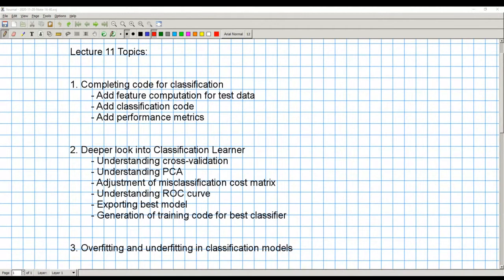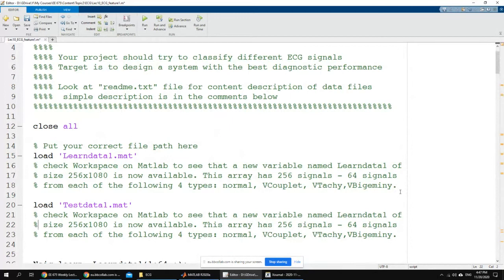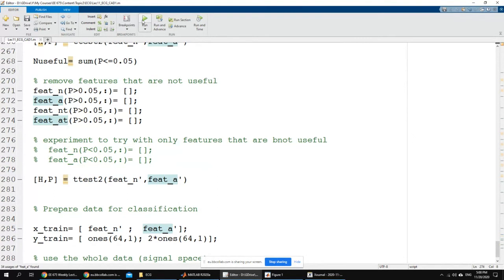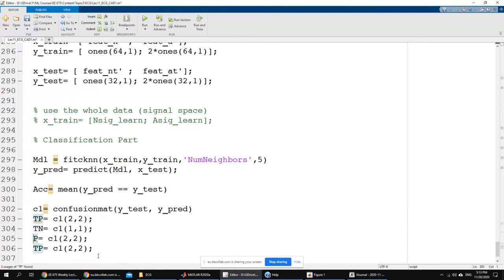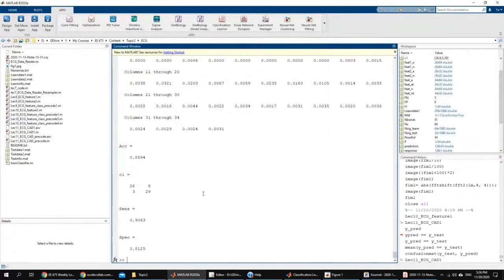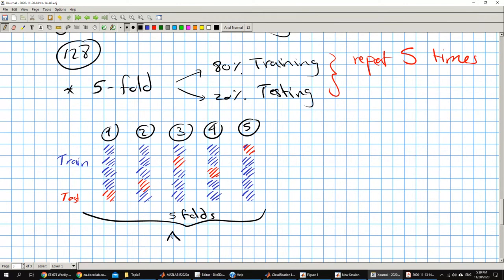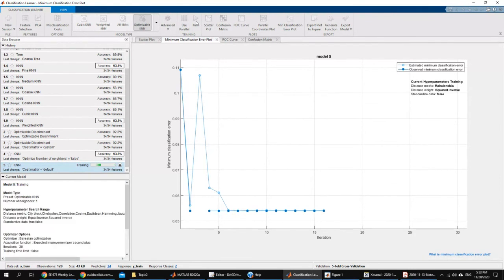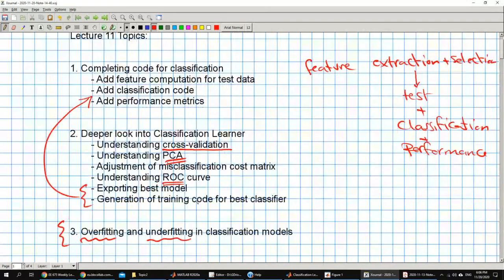Lecture 11 - Biomedical Signal Processing Course Recordings - Spring 2020